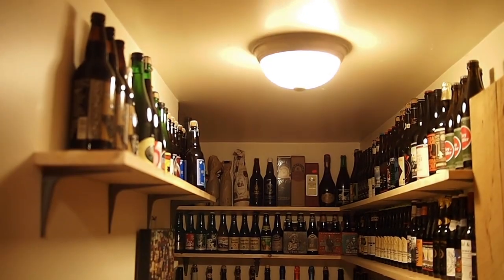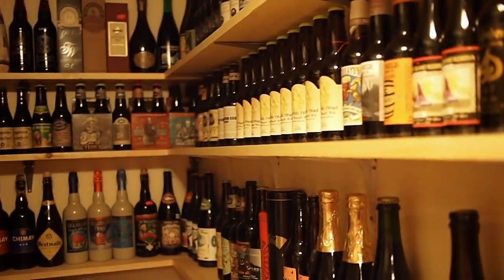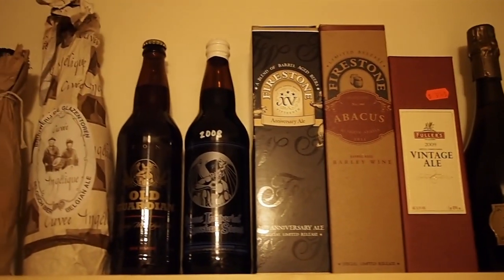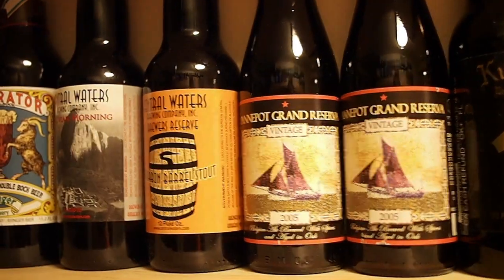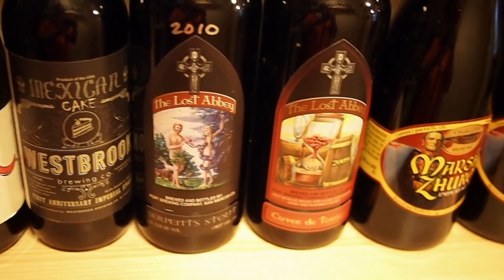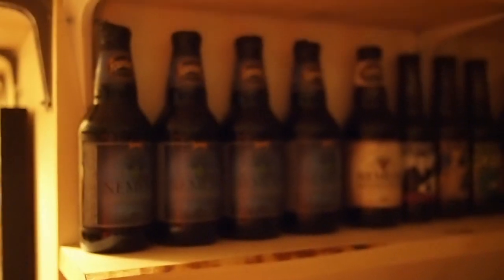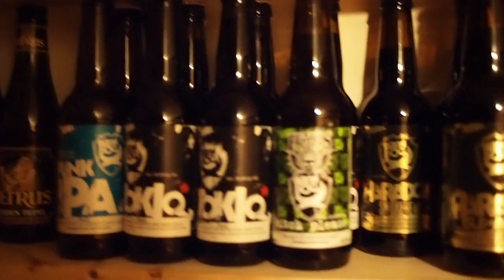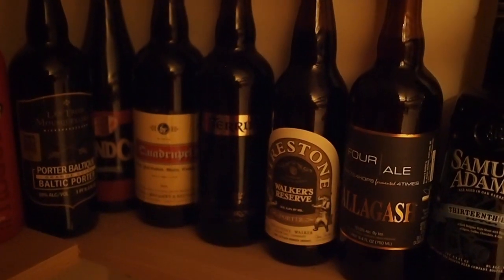Home Beer Cellar Update - March 2012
I double the amount of bottles I have each month so 50 in January, 100 in February and now..well 300 in March but I'm really happy with everything in there and excited for another 150 bottles arriving in the next 30 days.

Video shot on March 14th.

Also, I shaved this week WHOA I look younger. Yep, still only 25.